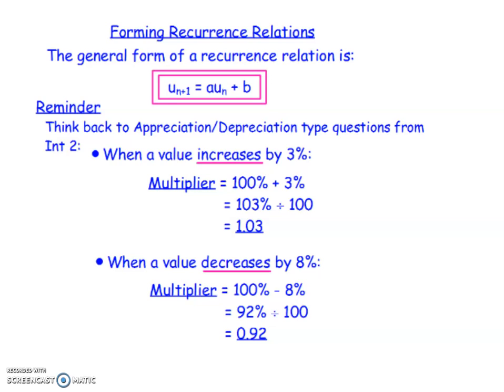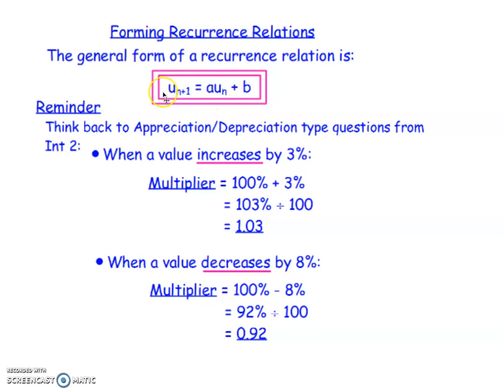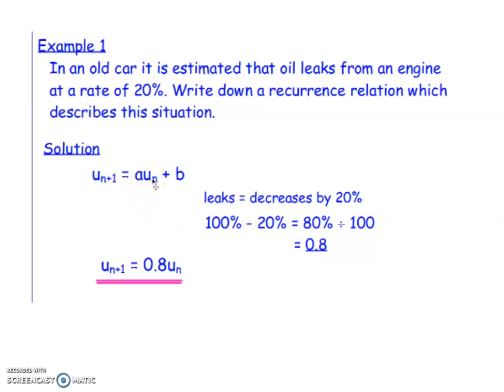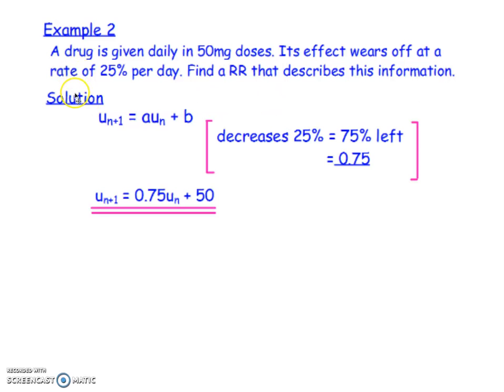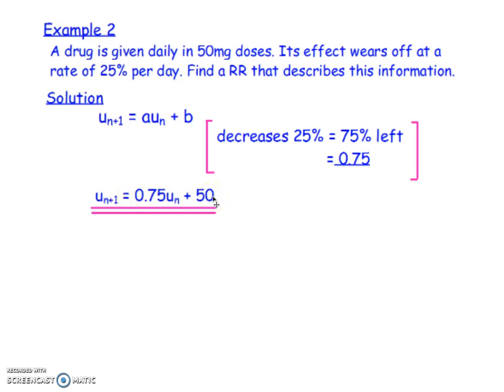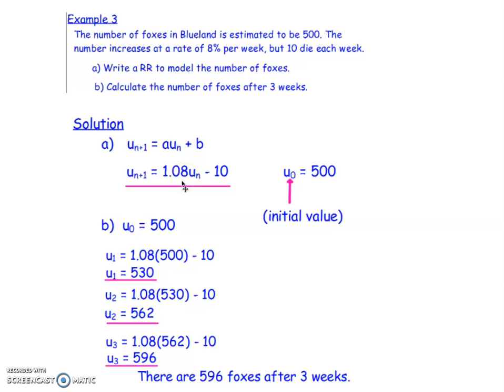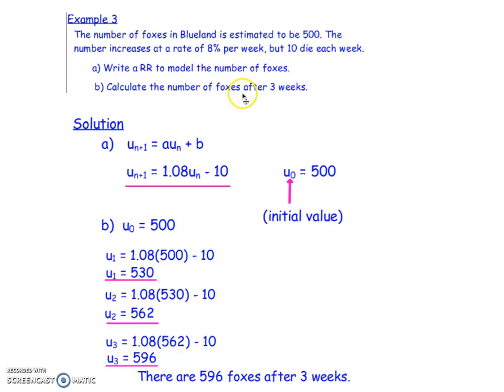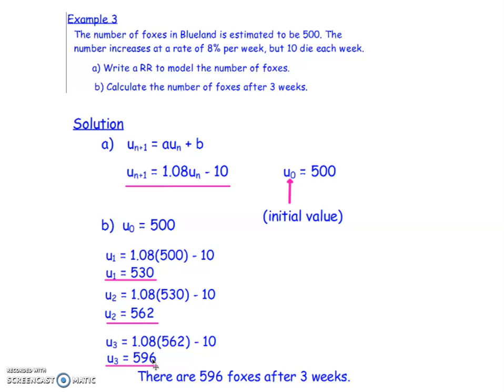Forming Recurrence Relations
A video explaining how to form a recurrence relation given a paragraph of text.